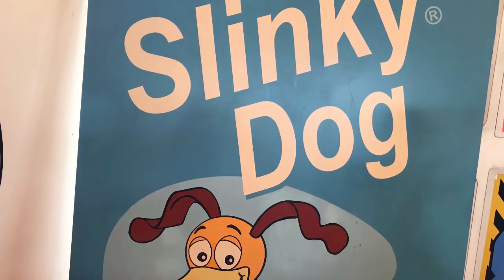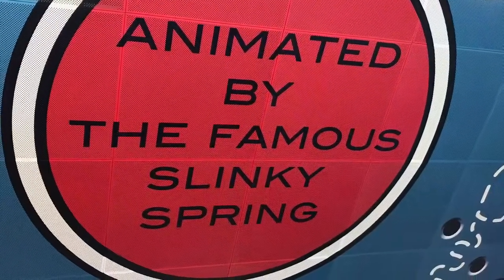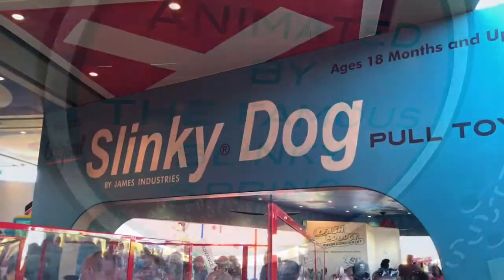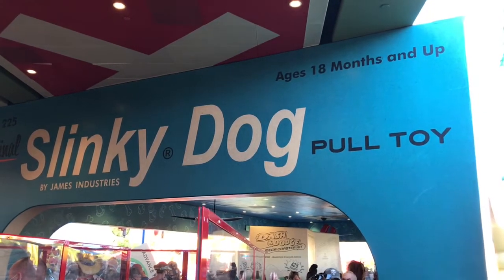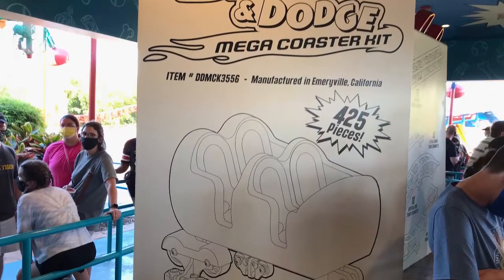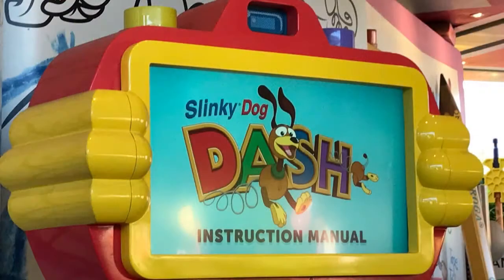Slinky Dog Dash ride POV At Hollywood Studios.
Toy Story, Slinky Dog Dash, Rex, Woody, Wheezy, Jessie, Buzz Lightyear, roller coaster, Hamm, Andy’s toys, Toy Story Land, Hollywood Studios, Orlando, Florida, Disney World